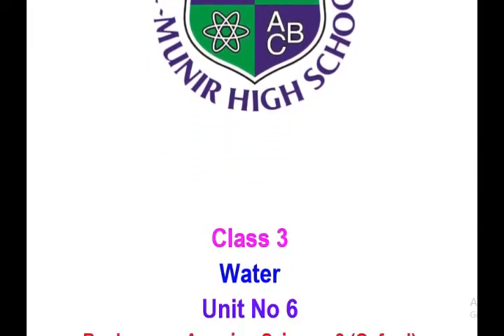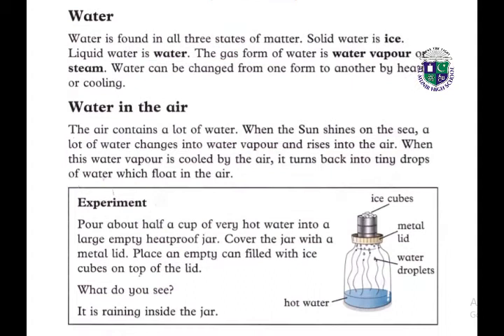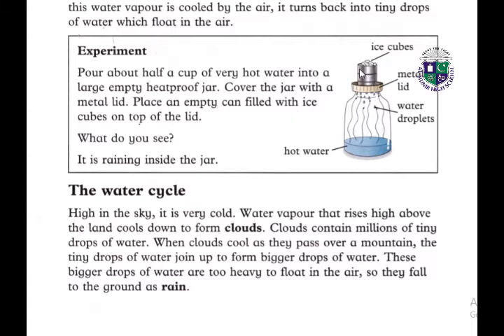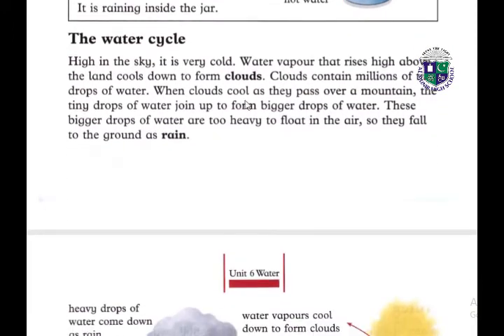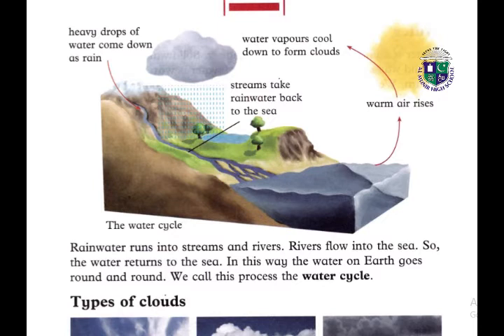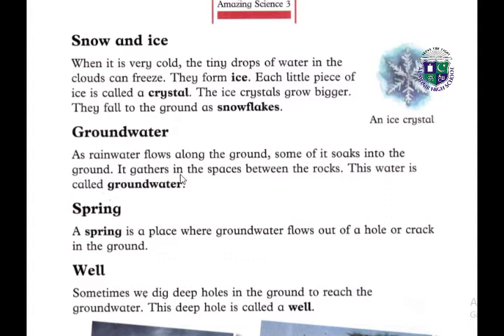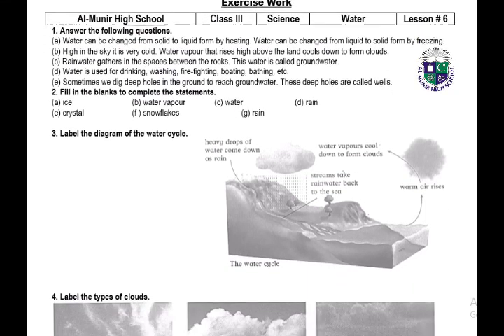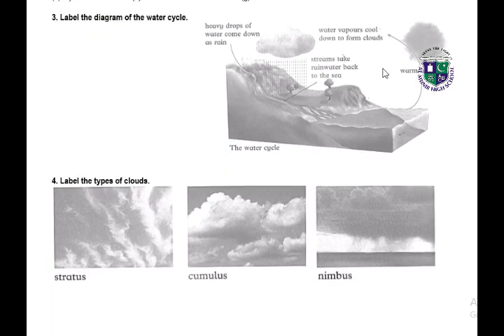Class 3 Science Unit no. 6